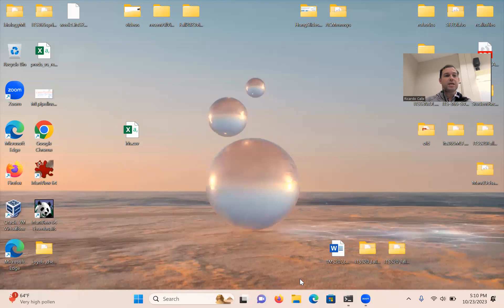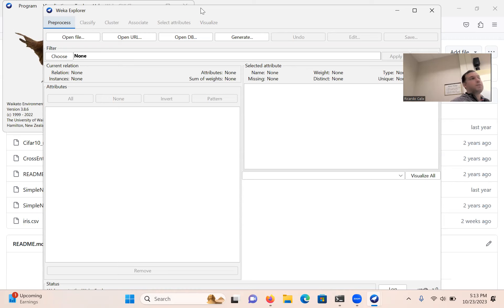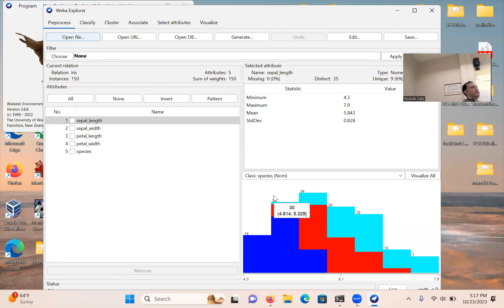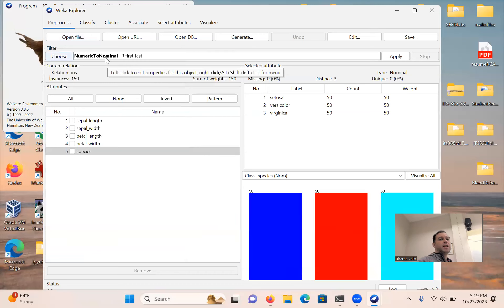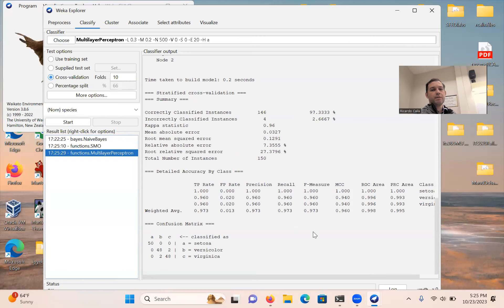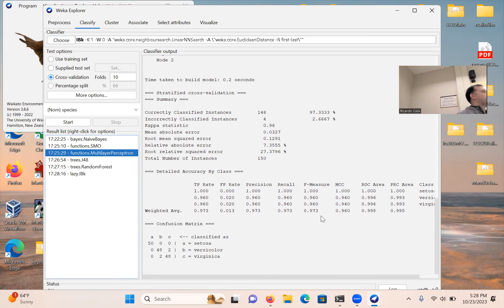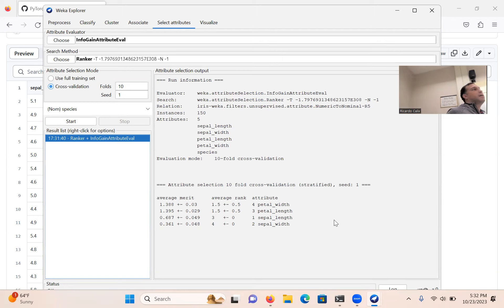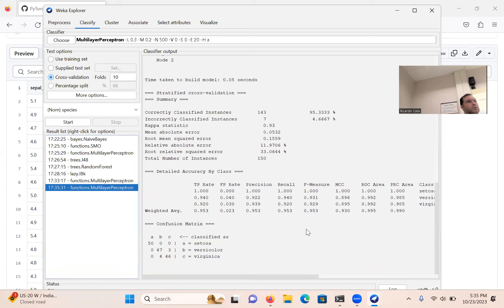WEKA, classification algorithms, and feature ranking